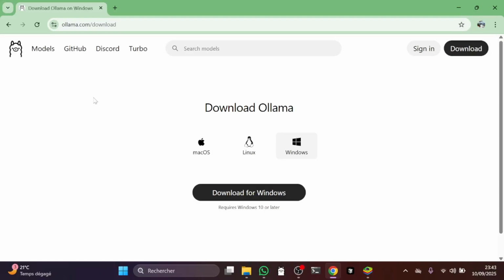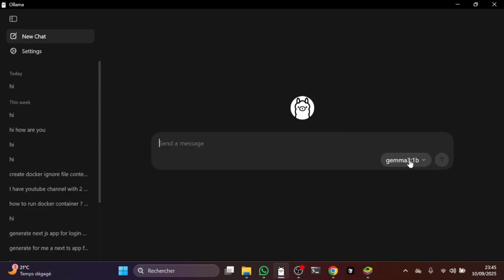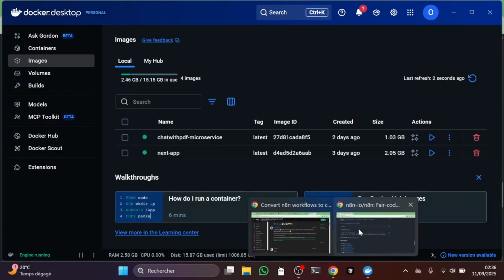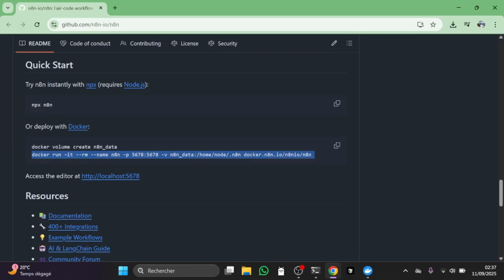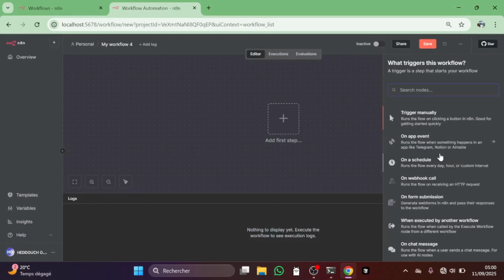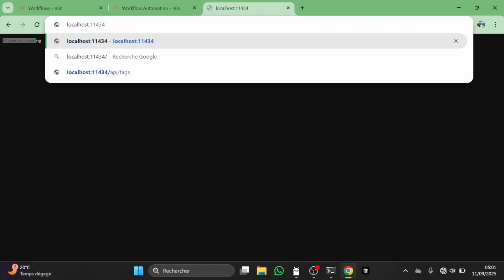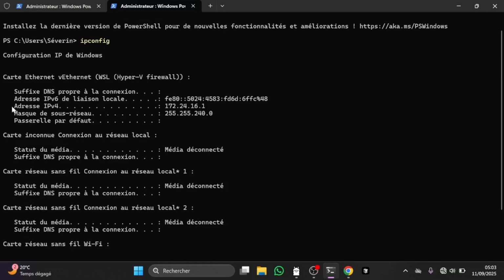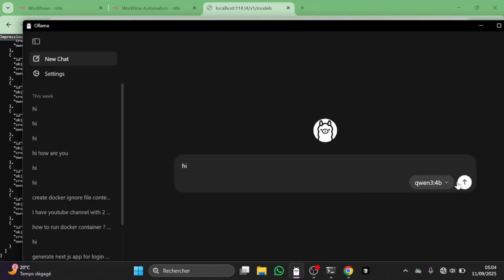How to Install LLM Locally with n8n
🚀 In this video, I show you how to install and run a Large Language Model (LLM) locally and integrate it with **n8n**, the open-source workflow automation tool. No cloud dependency, no API limits — full control over your own AI.

🔹 What you’ll learn:

- Setting up n8n on your local machine
- Installing and configuring a local LLM
- Connecting AI workflows directly in n8n
- Running automation with your own private AI assistant

Perfect for developers, automation enthusiasts, and anyone who wants AI freedom without relying on third-party providers.

If you’re ready to build powerful workflows with AI running on your own hardware .